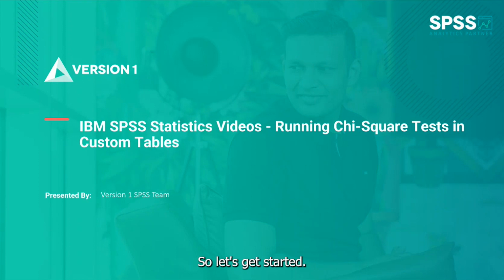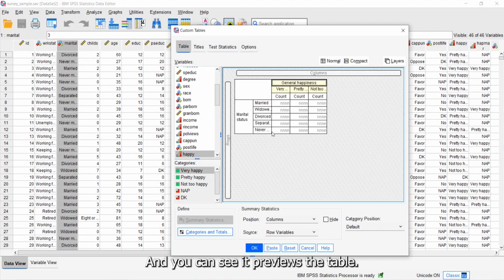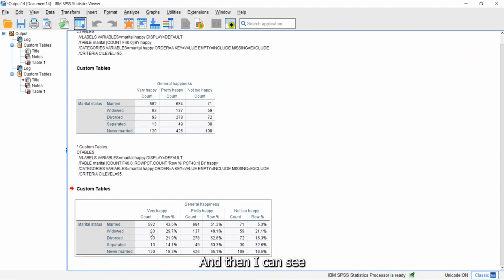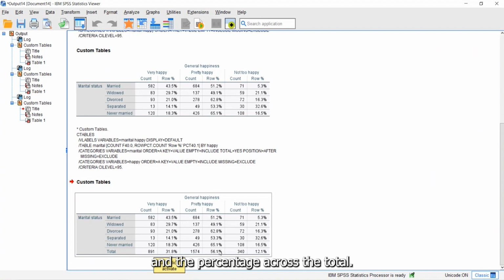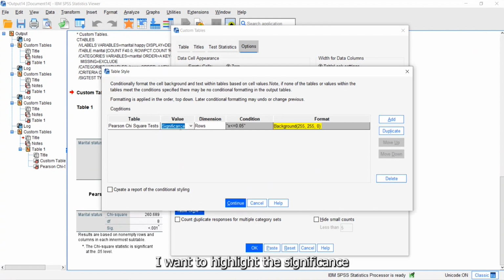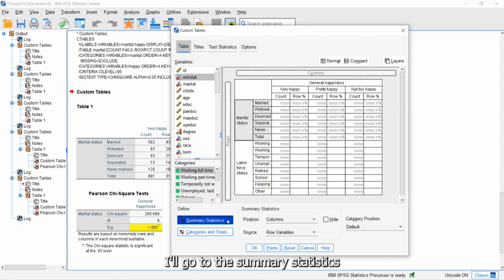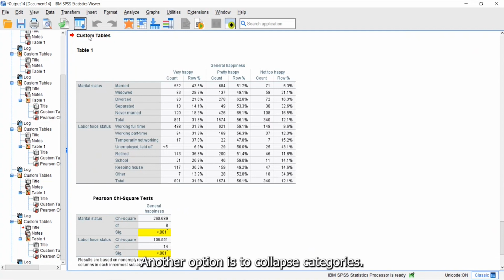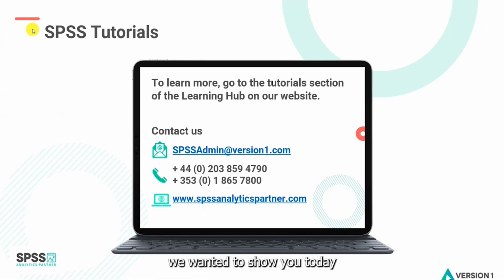Running Chi Square Tests in Custom Tables in SPSS Statistics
In this second video on Custom Tables for SPSS Statistics, our SPSS expert will focus on running chi-square tests in custom tables highlighting significant results, hiding cells with low counts and running multiple chi-square tests within the same table.